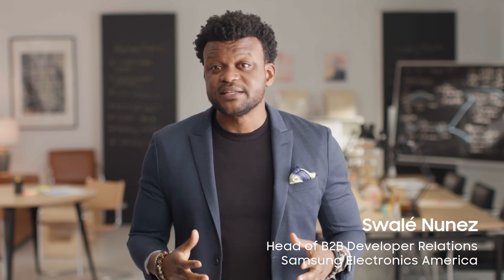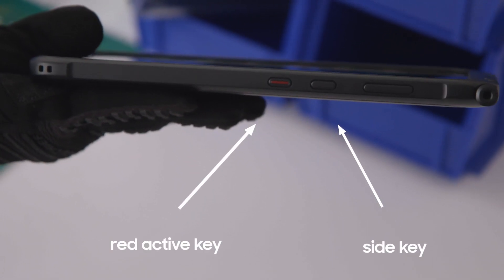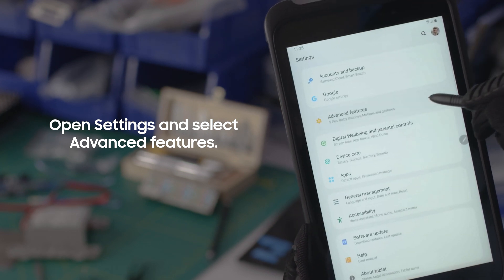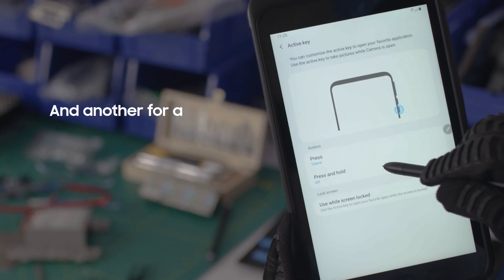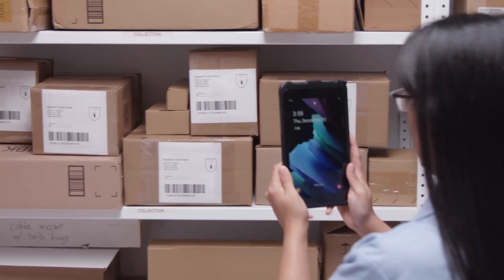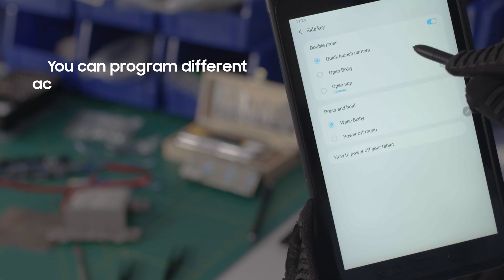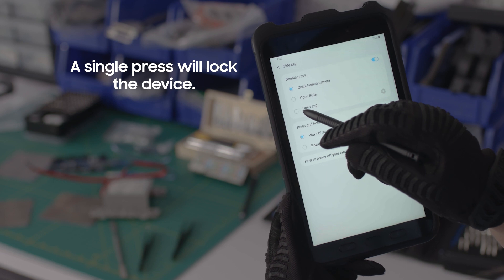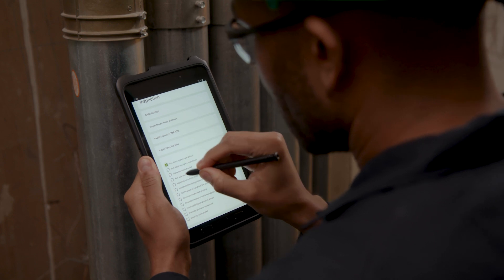How to program external buttons on the Galaxy Tab Active3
The rugged Galaxy Tab Active3 features two physical buttons, the side key and a red Active key. These buttons are programmable and can give you instant access to frequently used apps, even when you’re wearing gloves.

Step 1 – Open Settings and select ‘Advanced features’
Step 2 – Tap ‘Active Key’ and select an app to launch on a single press, an another for a press and hold

Follow the steps above to also program the side key, which also serves as the power button.

For even deeper customization, Samsung Knox can help you customize your tablets and buttons even further.